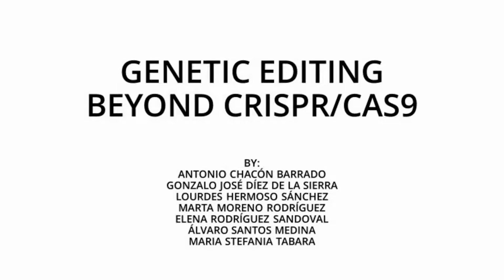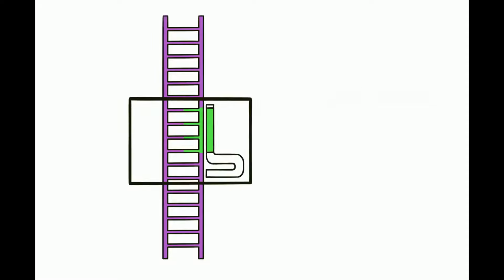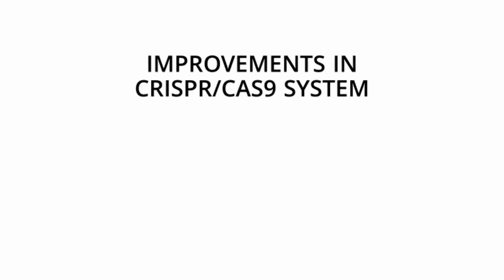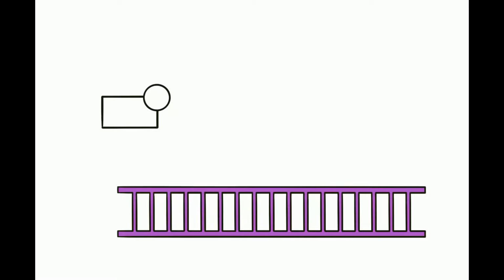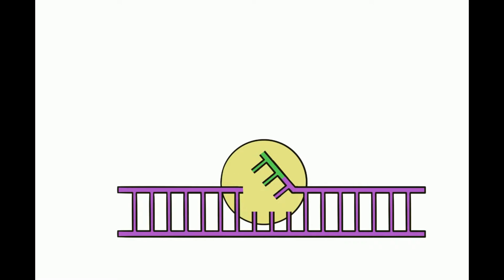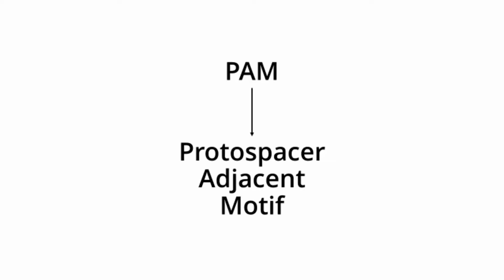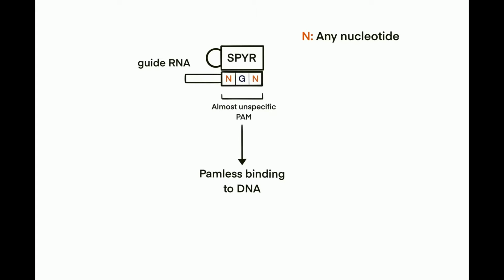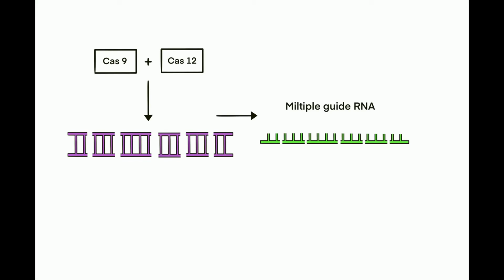Video Beyond CRISPR Cas9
The use of the CRISPR/Cas9 system is opening a new world of opportunities in molecular biology. But could this system be improved? Here, the students explain some of the most recent attempts to improve it.